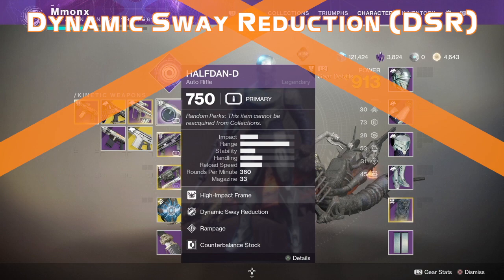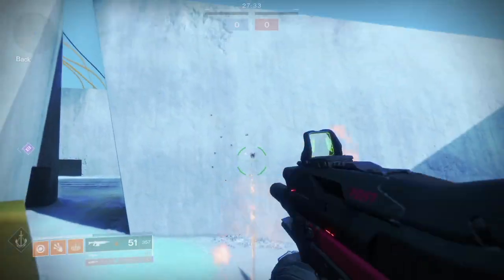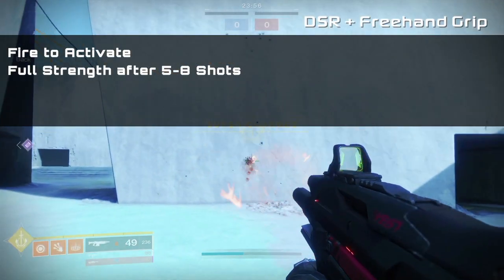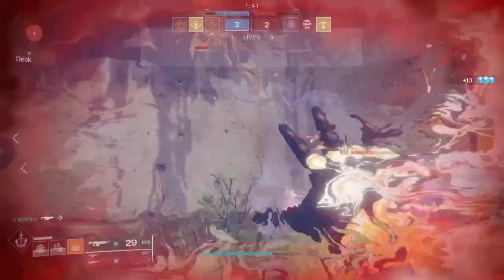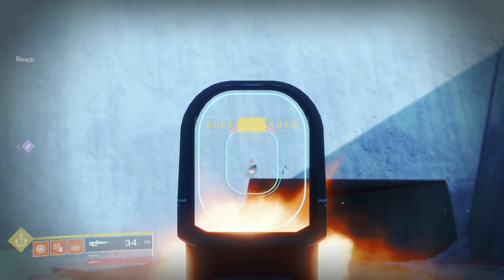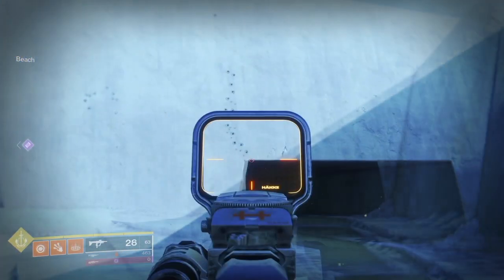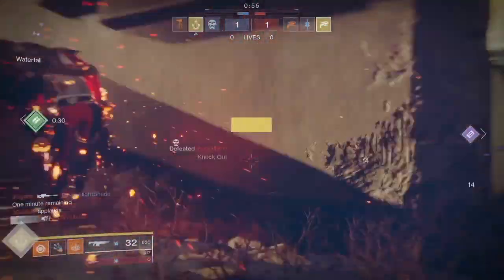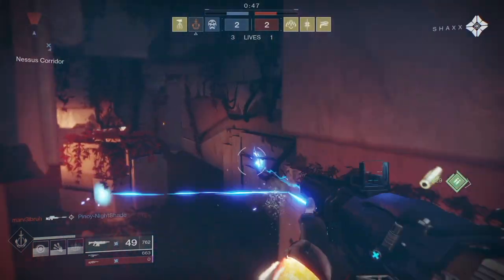Dynamic Sway Reduction Vs Under Pressure | Best Auto Rifle Perk - The Heart of Destiny 2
Of the 2 staple Auto Rifle perks that reward you for continuous fire, which is best? This video is an In depth review of both perks, as well I offer my opinion on which of the two perks is best.

*The Heart of Destiny 2(HoD2), a series that goes in-depth into the stats and mechanics of the game known as Destiny 2.